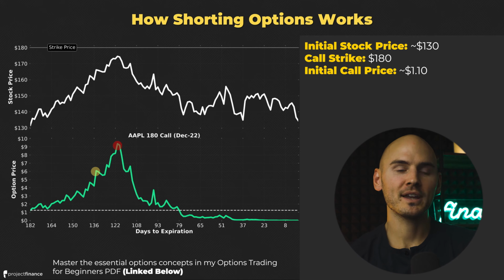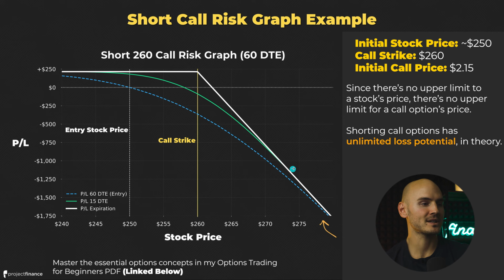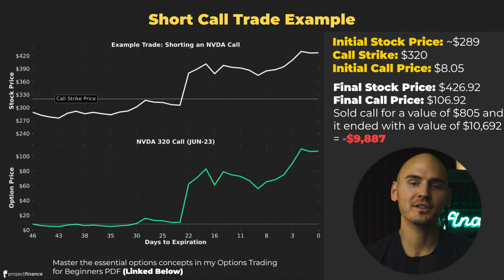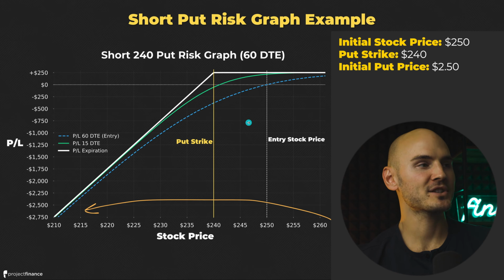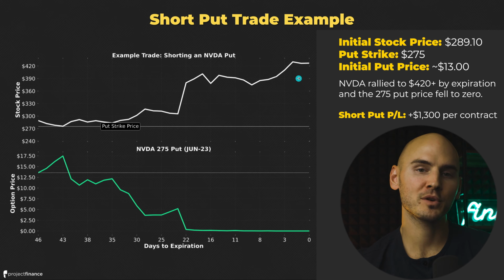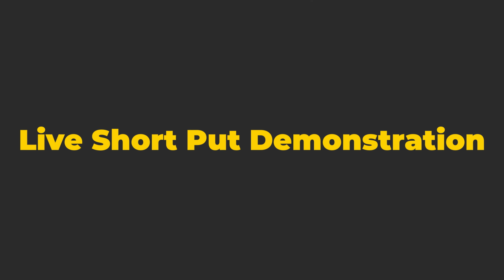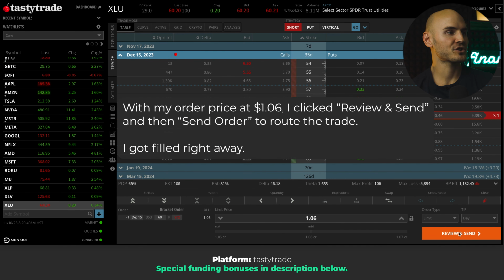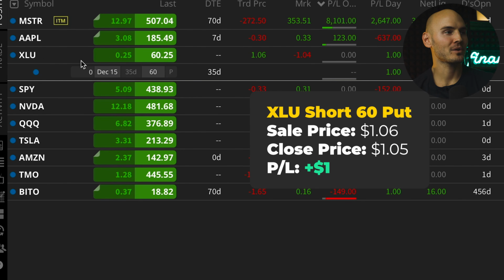How Shorting Options Works (Step-By-Step Demonstration)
Shorting options is a confusing concept for new options traders. Learn how shorting options works with examples and a step-by-step demonstration!

✅ Free 200+ Page Options Trading for Beginners PDF and email course

Chapters
0:00 Intro (Video PDF Download in Description)
0:19 Buying vs. Shorting
0:48 Short Call Option Example in AAPL
1:56 Short Call Expiration Risk Graph
4:10 Short Call Option Example in NVDA
5:05 Assignment Explained
5:55 Shorting Put Options Explained
6:35 Short Put Expiration Risk Graph
7:36 Short Put Trade Examples (NVDA and QQQ)
10:38 Live Demonstration of Shorting Options on tastytrade
14:24 tastytrade Funding Bonus

Summary

In this video, we'll walk through how shorting options works with many trade examples in AAPL, NVDA, and QQQ.

I'll also do a live demonstration of shorting a put option in XLU by using the tastytrade brokerage platform.

In the physical world, selling something you don't own doesn't make any sense. And since 'shorting' refers to selling something you don't own with the intention of buying it back at a lower price, it can be a confusing topic for beginner options traders.

By shorting options, we are betting against the price increase of an option, and can profit by buying back the option at a lower price.

For example, if I short a call option for $5.00, I will make money as the call's price falls, which will happen if the stock's price remains below the strike price over time. If I buy back the call for $4.00, my profit is $100 since a $1 decrease in an option's price represents a $100 loss of its value.

If I short a put option for $3.00, I make money as its price falls, which happens when the stock price remains above its strike price as time passes.

So shorting calls is a bearish strategy and shorting puts is a bullish strategy.

But if the stock price moves against you while shorting options, you can lose a lot of money. Shorting naked calls has theoretically unlimited loss potential since there's no upper limit to a stock's price. Shorting naked put options can lose a lot of money if the stock price falls dramatically, with the worst-case scenario being if the stock price falls to zero.

There's much more to learn, but that's the gist of it!

Watch the video all the way through to learn these key concepts quickly, and hopefully effectively with the explanations and accompanying visuals.

tastytrade, Inc. (“tastytrade”) has entered into a Marketing Agreement with Project
Finance(Marketing Agent”) whereby tastytrade pays compensation to Marketing Agent to
recommend tastytrade’ brokerage services. The existence of this Marketing Agreement should
not be deemed as an endorsement or recommendation of Marketing Agent by tastytrade
responsible for the privacy practices of Marketing Agent or this website. tastytrade does not
warrant the accuracy or content of the products or services offered by Marketing Agent or this